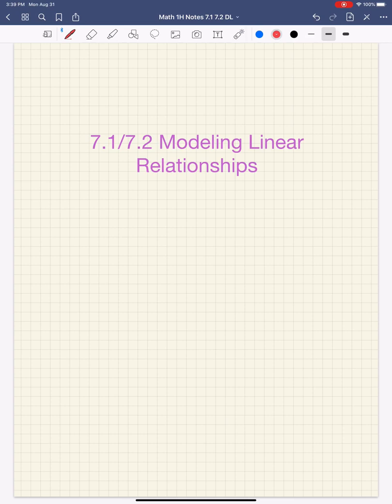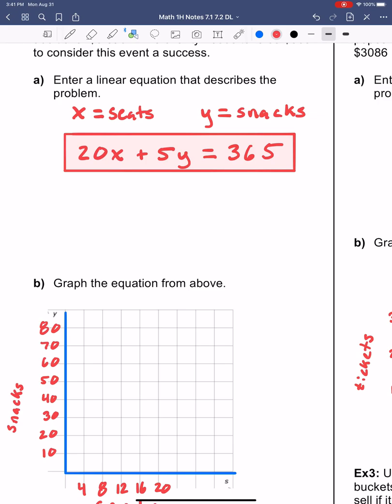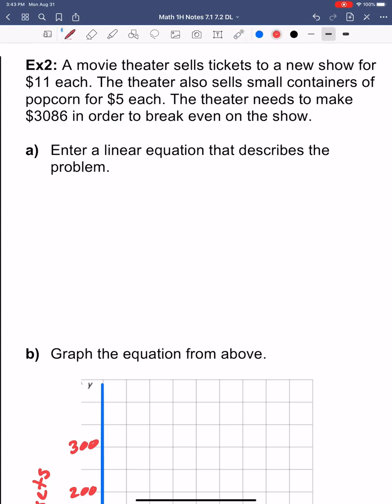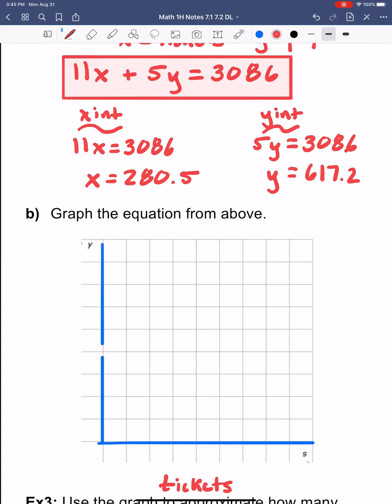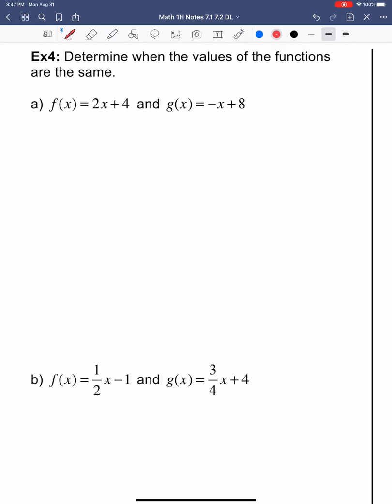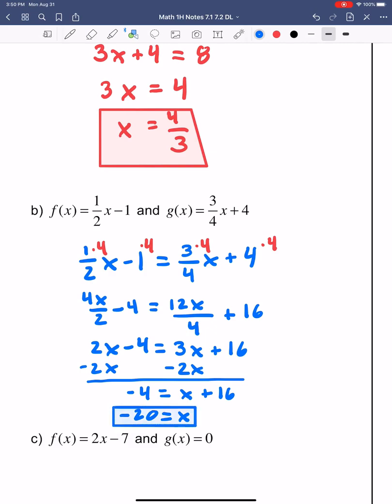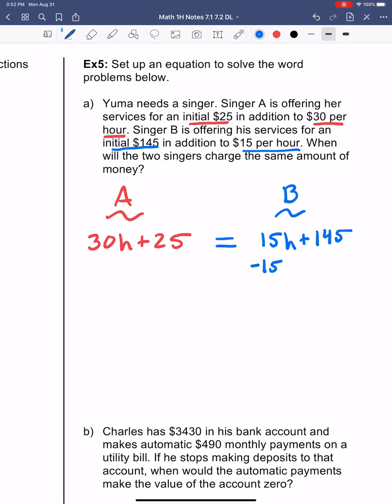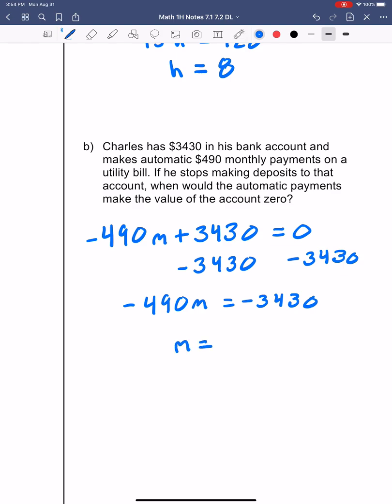Math 1 Lesson 7.1/7.2